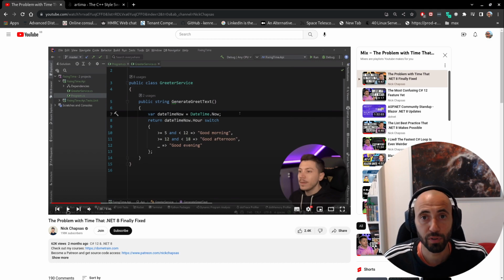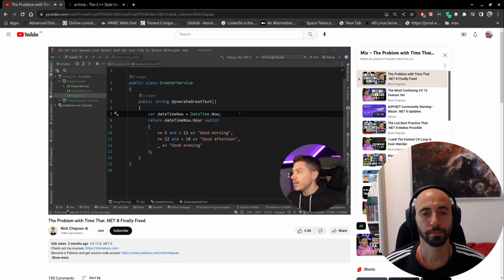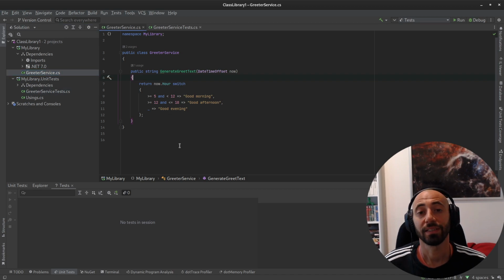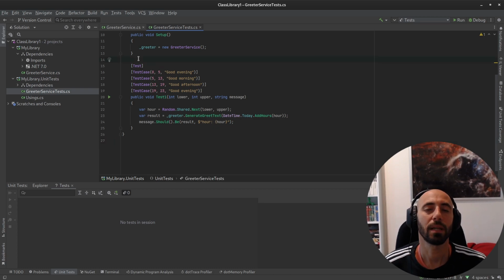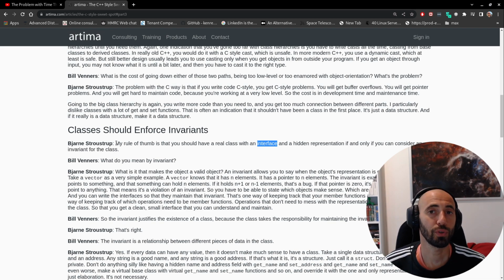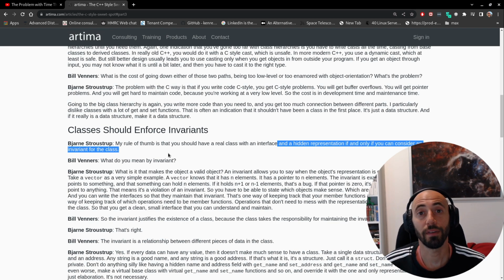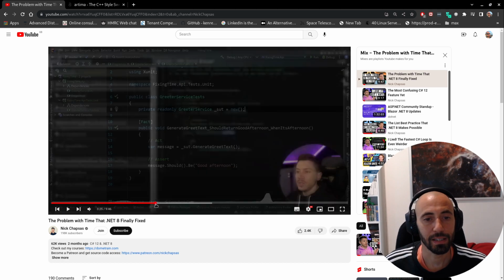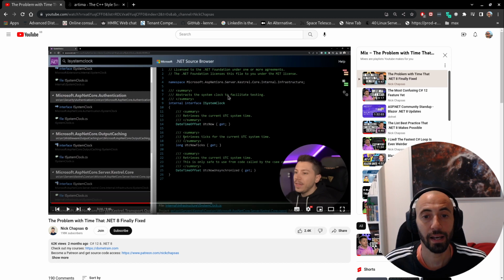Bad design leads to Bad decisions - Response to Nick Chapsas on How Microsfot "Fixed" time in .NET8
A video review from @nickchapsas  on the new ISystemClock feature from .NET
I make my case on why this is an unnecessary feature, and why you should consider using it or not.
Static methods are useful, and they are there by design.